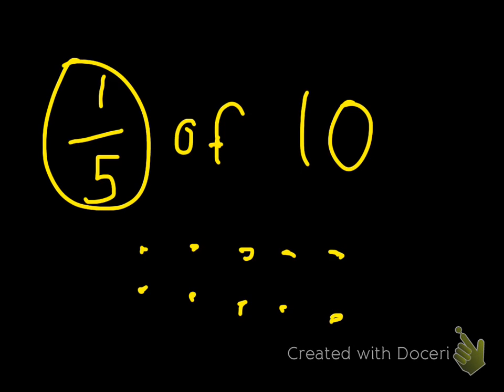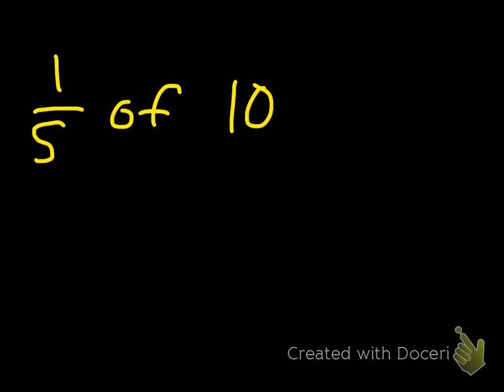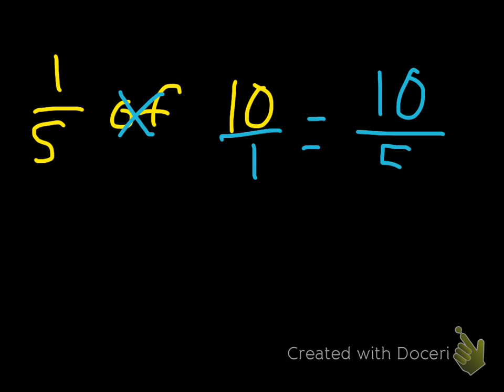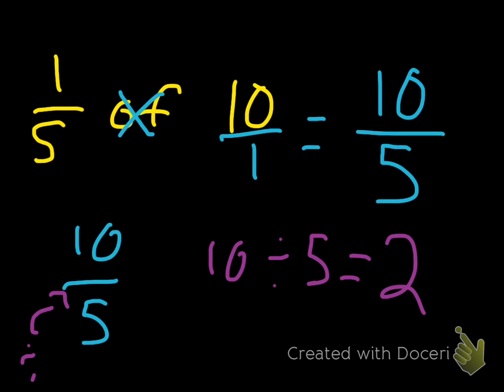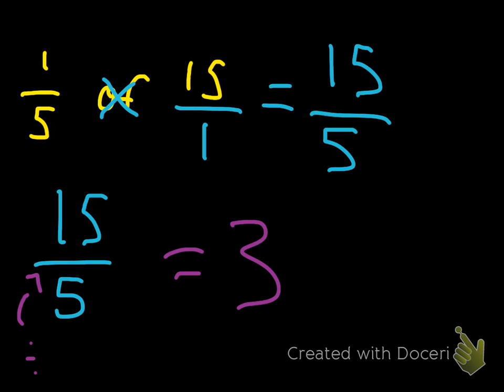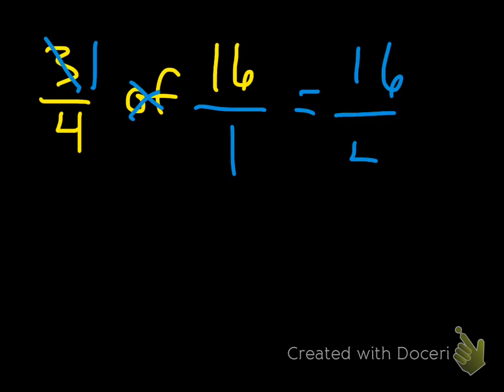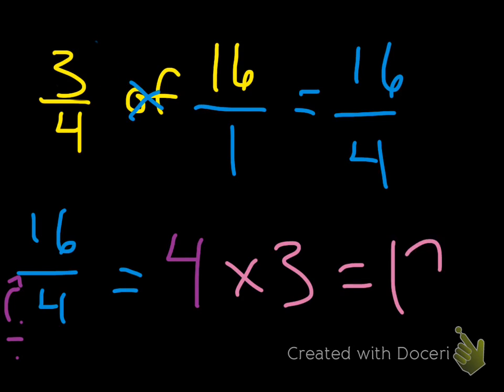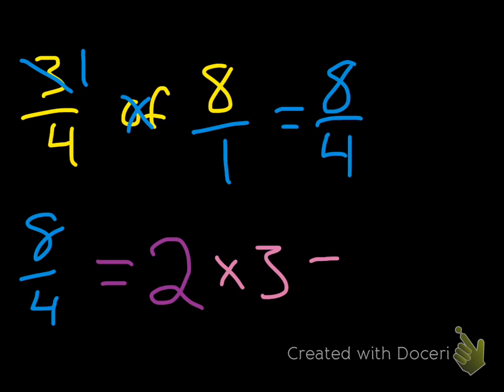5L 5-5 Fraction Of